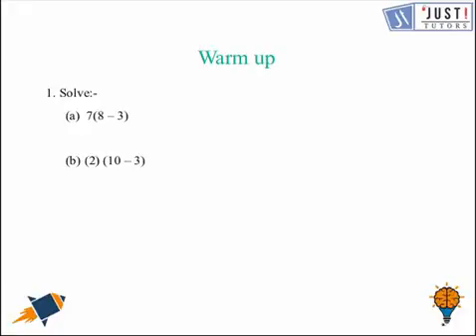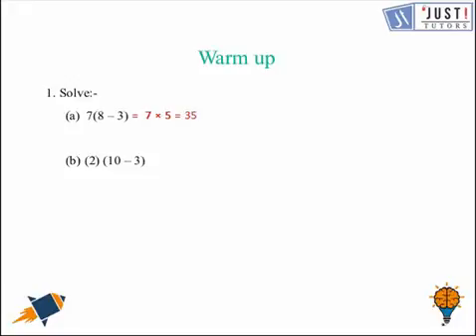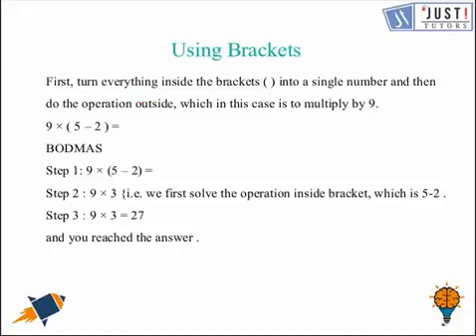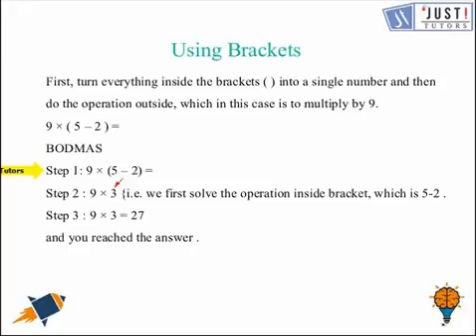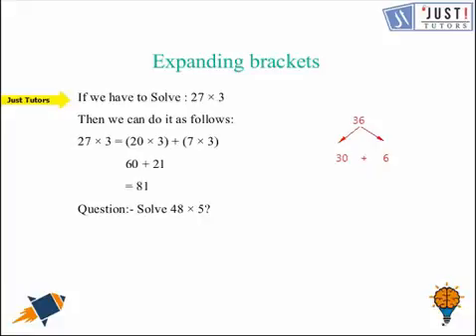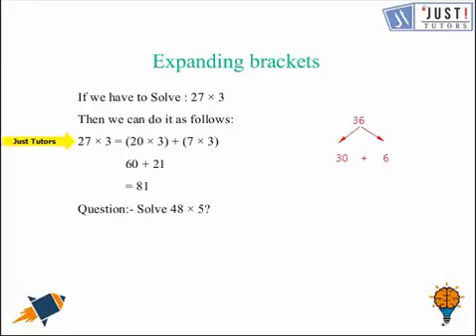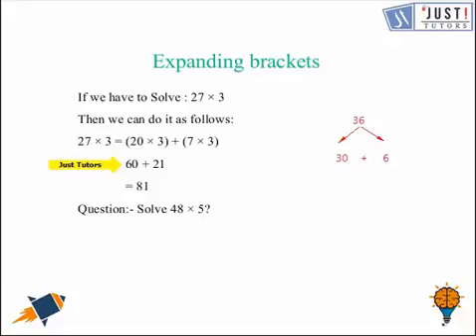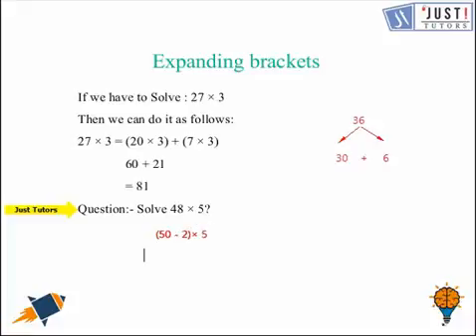Knowing Our Numbers : Use of brackets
Introduction to the term "Using brackets". In this video we will learn about the use of brackets.we will see that how the answer of any expression would change on using brackets.we will also be introduced to BODMAS. In mathematics we all would have gone through various types of calculations done in an expression. In this video we will learn about using of brackets and how any sum, difference, multiplication or division is carried out in brackets.we will also see how the answer of any expression changes on using brackets.